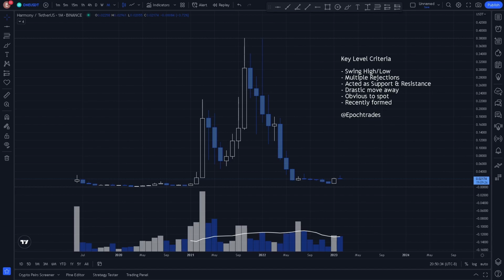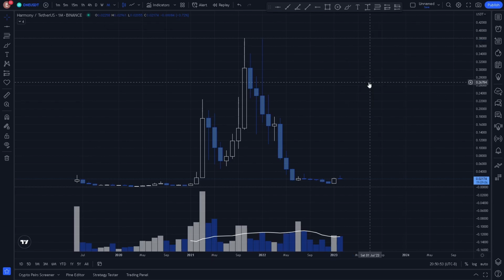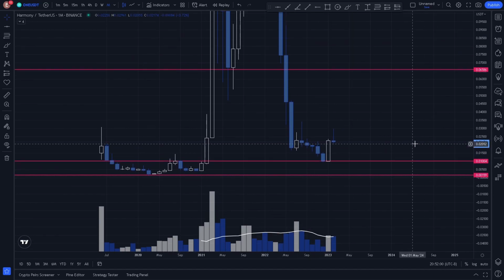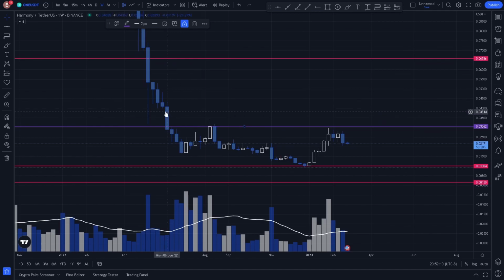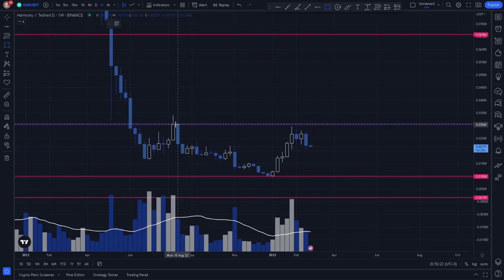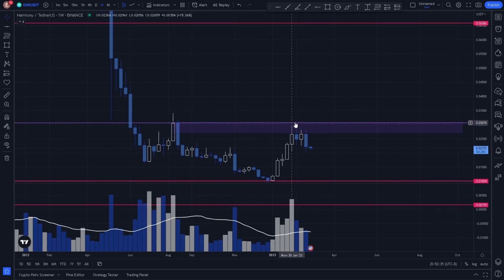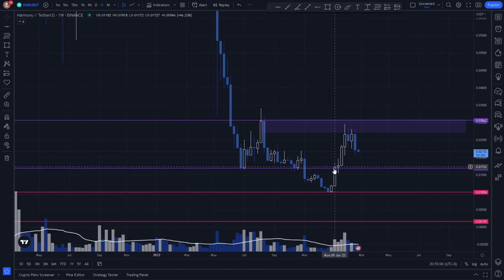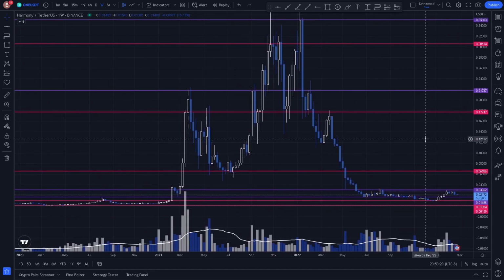Harmony ONE Monthly & Weekly Key S/R Levels